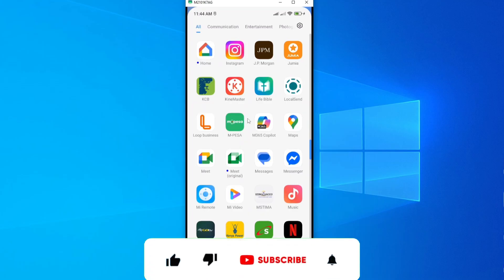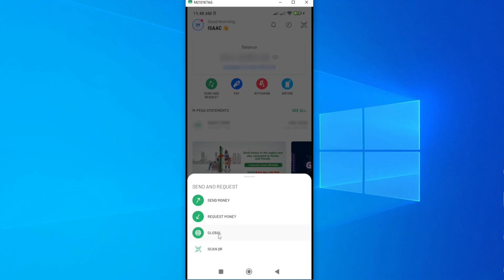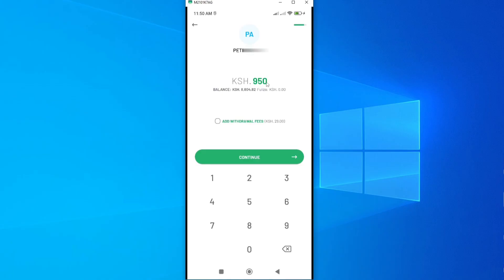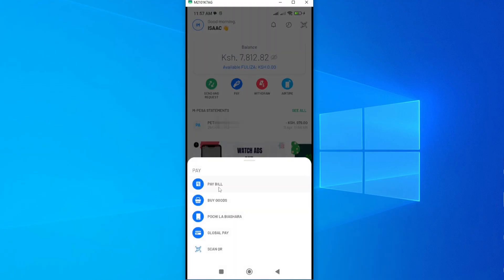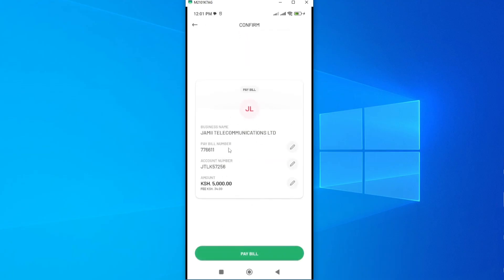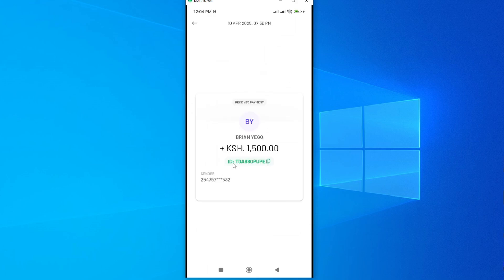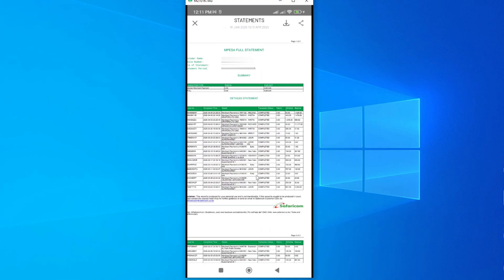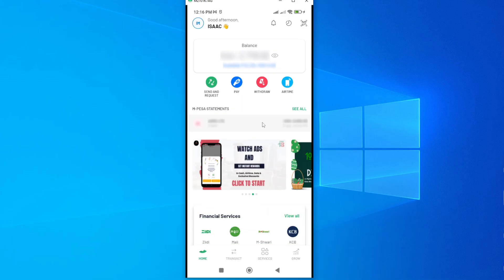How To Use Mpesa App For Beginners | Send Money, Download Statements, Paybill Payments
In This tutorial I show you how to transact with Mpesa App. You will learn how to Send Money make Paybill Payments, Withdraw funds, Download Mpesa Statements. You will also learn how to get your Mpesa transaction messages and codes  all using the app on android smartphone or iPhone.